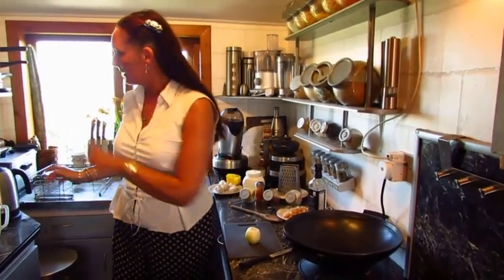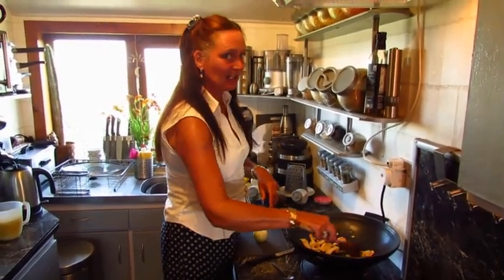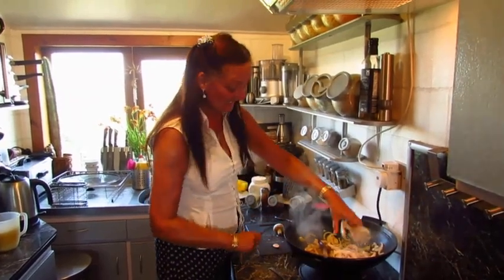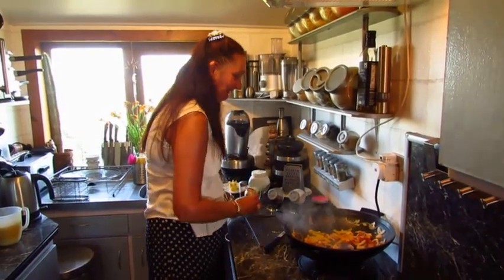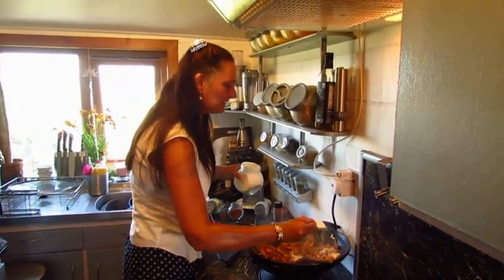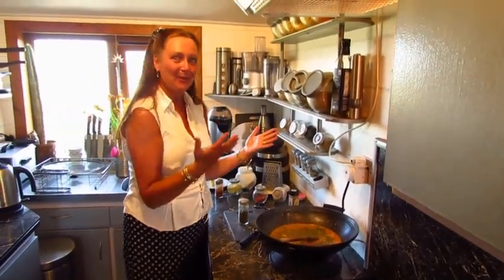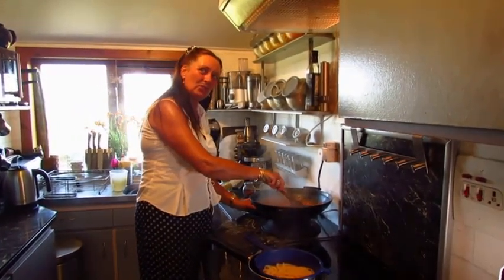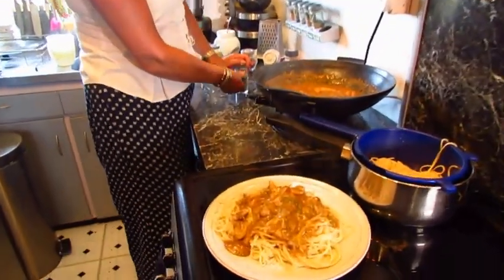Helen's Home Cooking Tex Mex Spaghetti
Today's meal is another pasta dish, easy to make in the time it takes to cook spaghetti this chicken dish will soon turn out to be a family favourite.